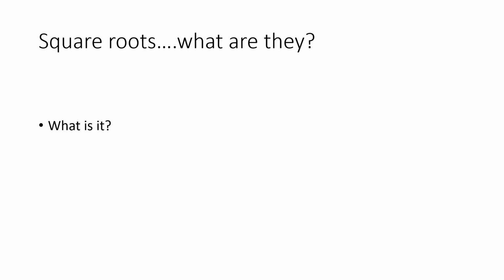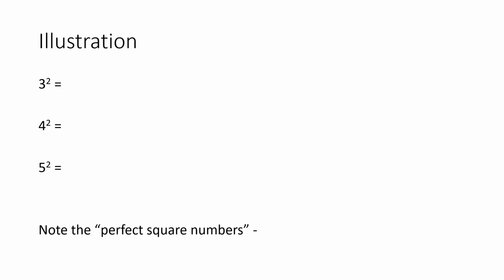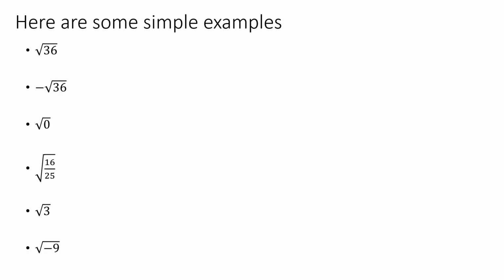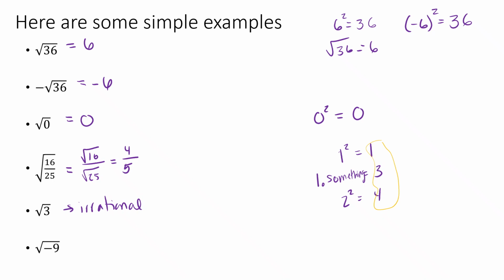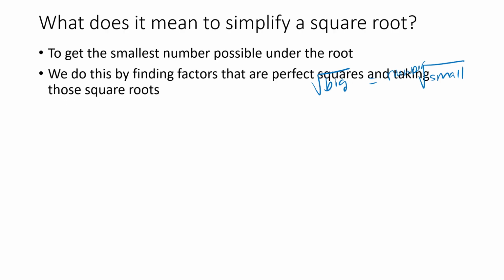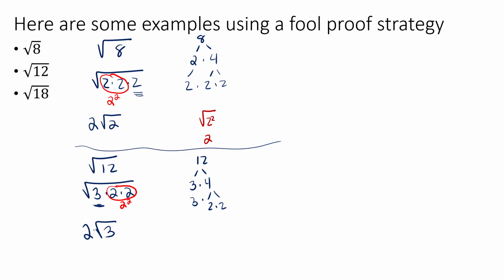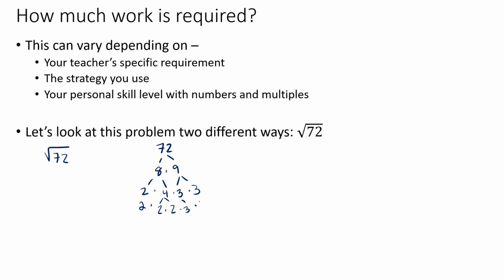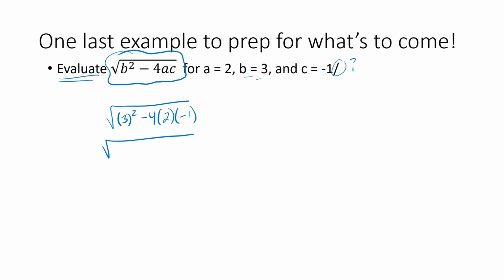Lesson - Square Roots